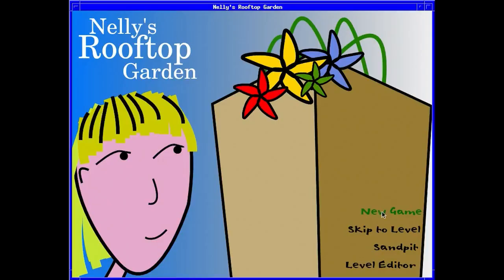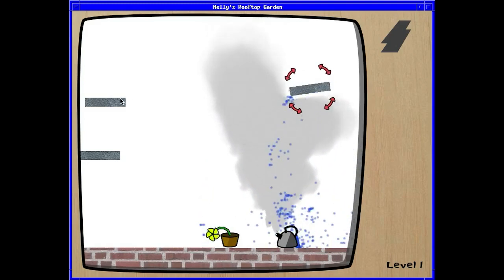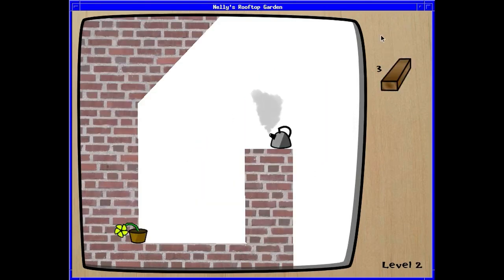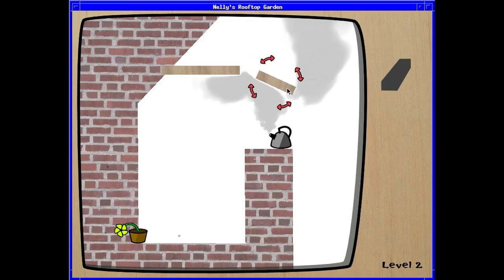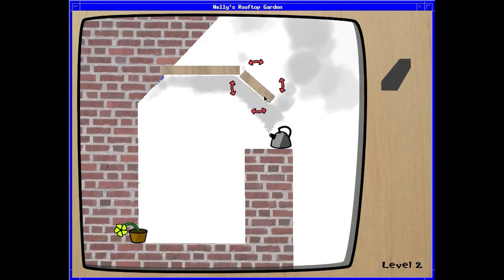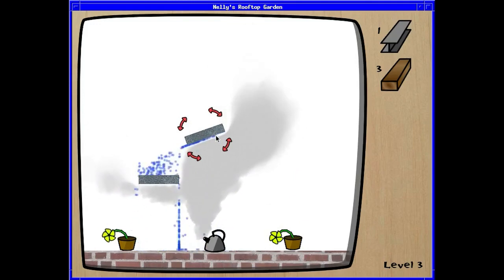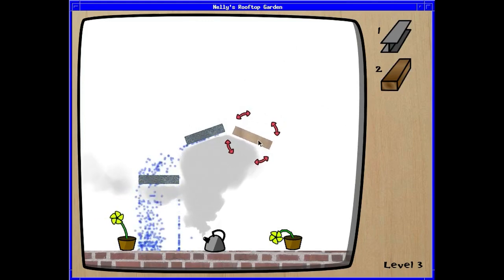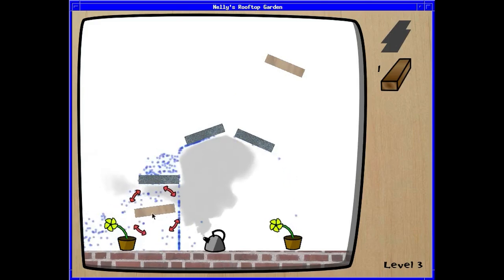FreeBSD Gaming?! - Nelly's Rooftop Garden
Want to be a gardener?
Well, look no further than Nelly's Rooftop Garden, a game where you have to grow a 'weedy' (small and weedy that is) plant  using a kettle, steam and a bit of physics. Written in Python as part of the PyWeek 2 event.